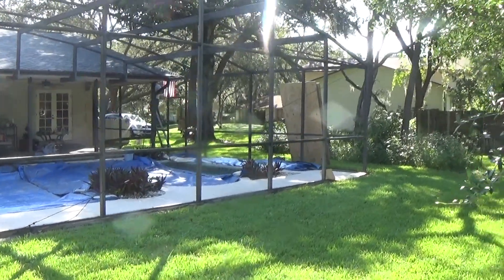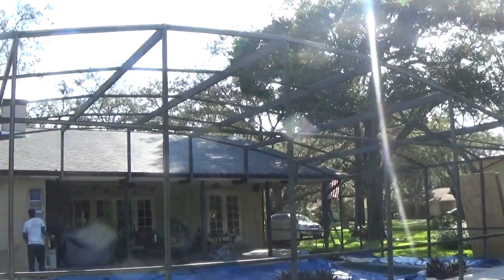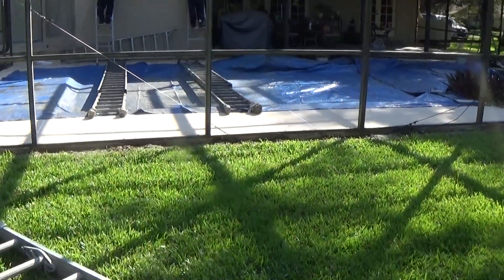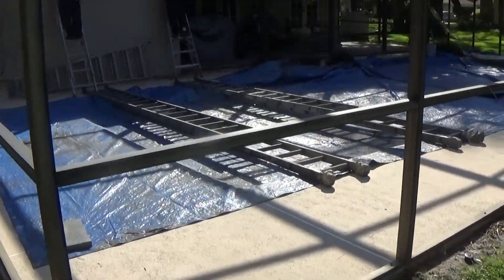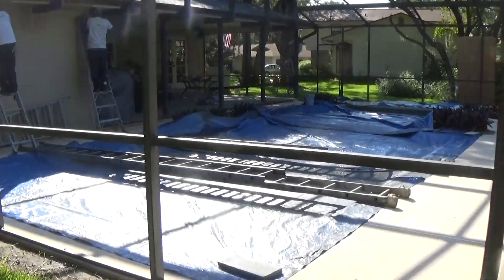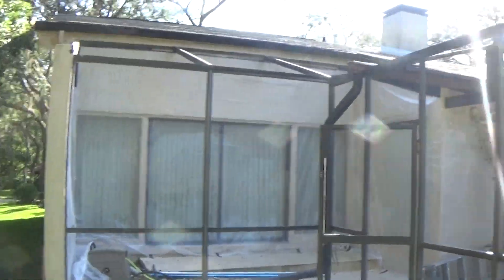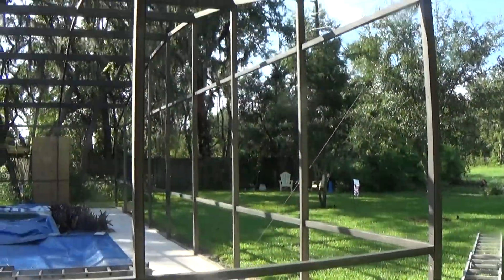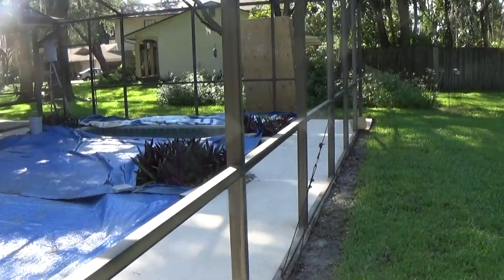Orlando Florida Pool Screen Enclosure Painting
Orlando Painters LLC is the painting company in Central Florida that specializes in painting pool screen enclosures. In doing this type of project, a very experienced contractor is definitely recommended. Prep-work, the right coating, correct equipment and proper application of the coating is vital.